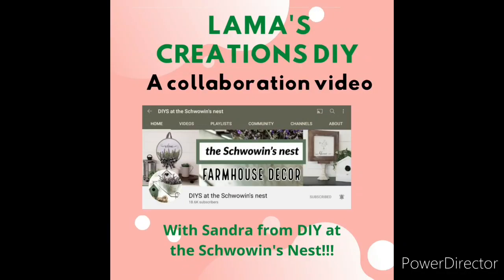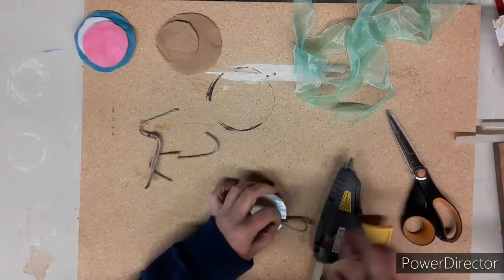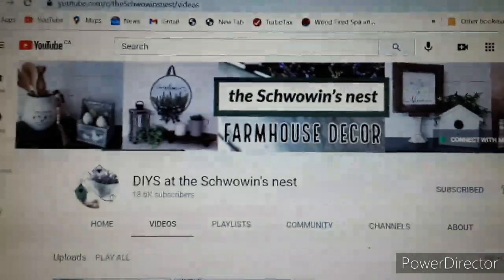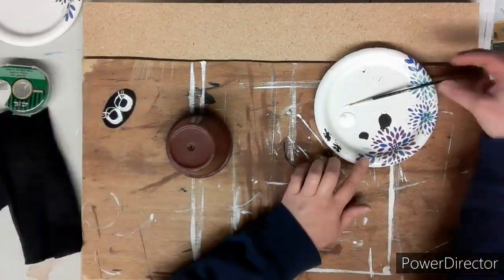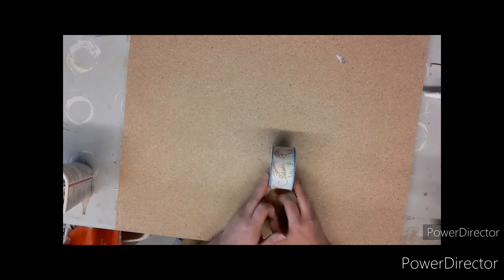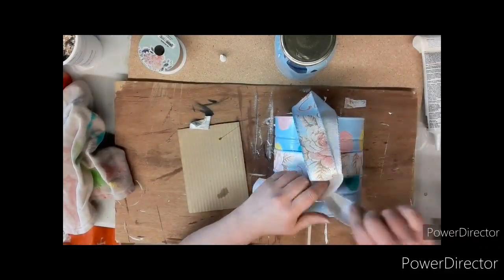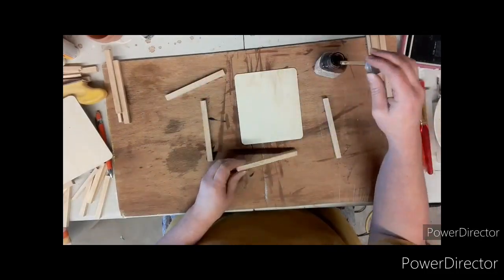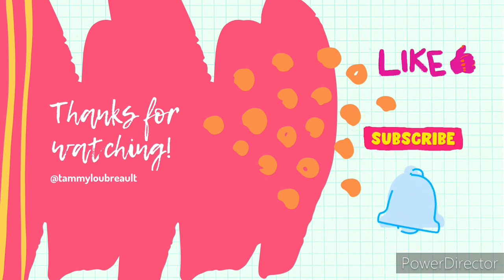Dollarama Collab/Spring/Summer/DIY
Welcome my crafty friends to a Saturday Special!!  In this video you will get 4, yes I said 4 different crafts all made with Dollarama products; AND it's in collaboration with Sandra from DIY at the Schwowin's Nest.  She has graciously taken me under her wing, and has introduced  me to the Collaboration World of Crafters.

Please check the link above and go see what Sandra has created using Dollarama Products as well.  You will not be disappointed.